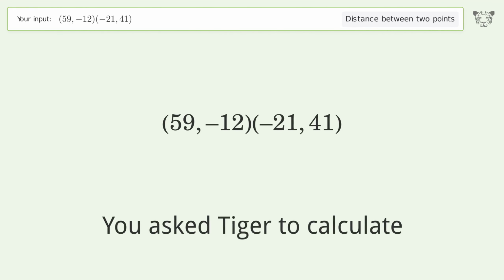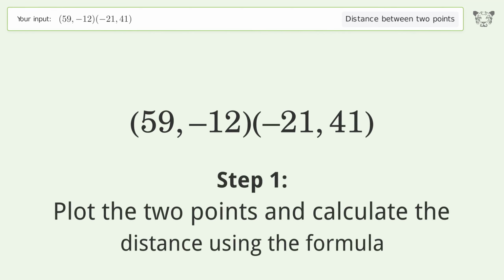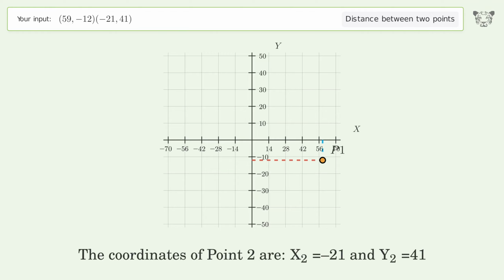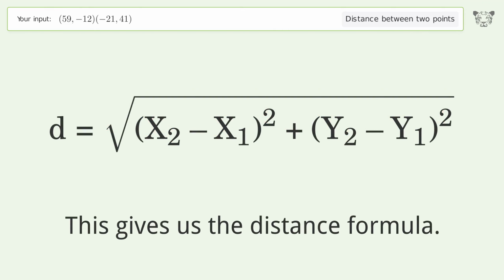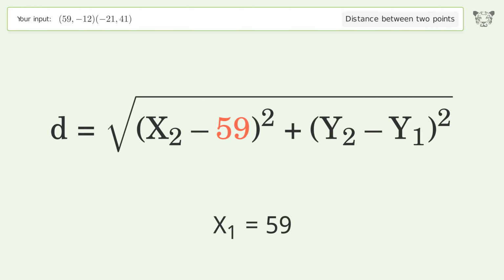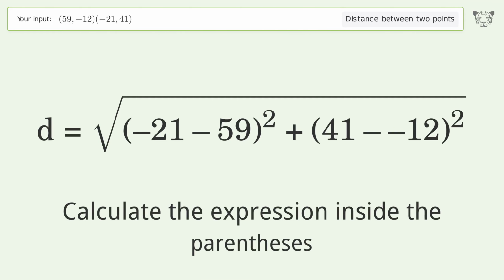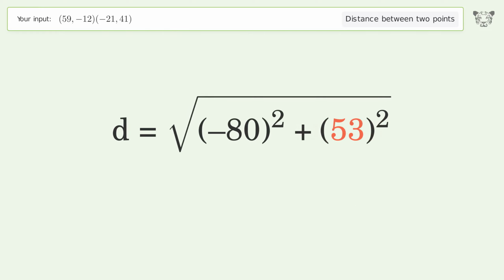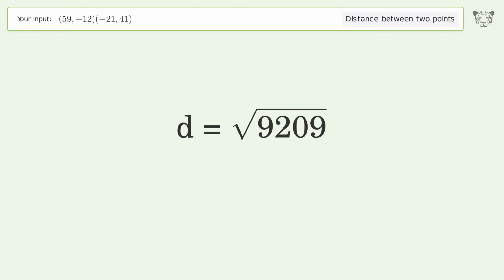Find the distance between two points p1 (59,-12) and p2 (-21,41): Step-by-Step Video Solution